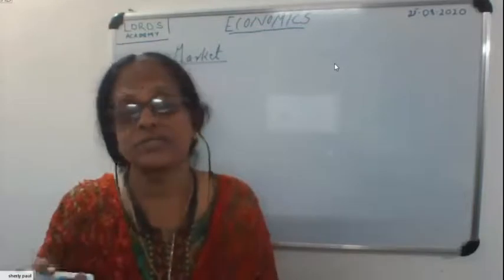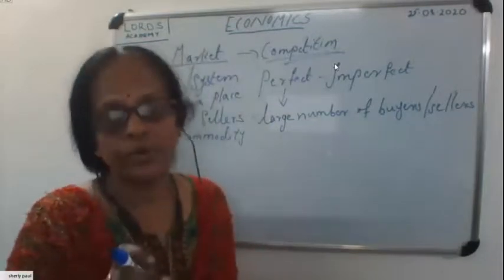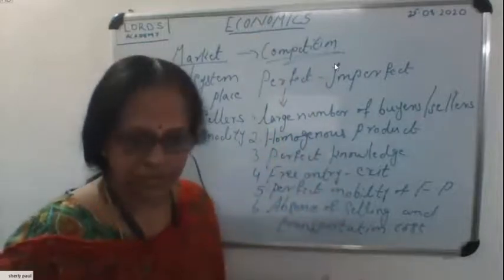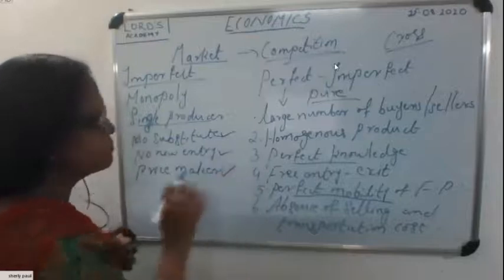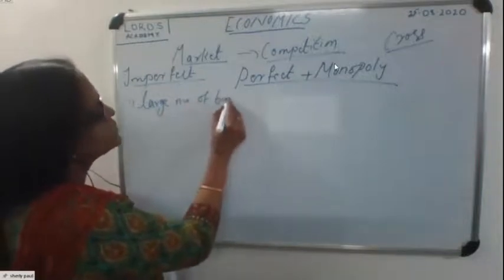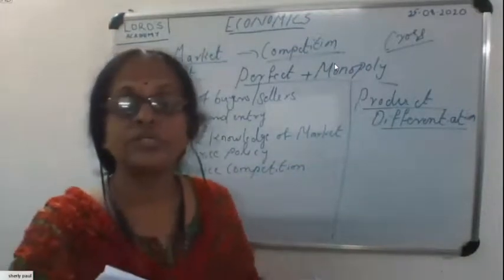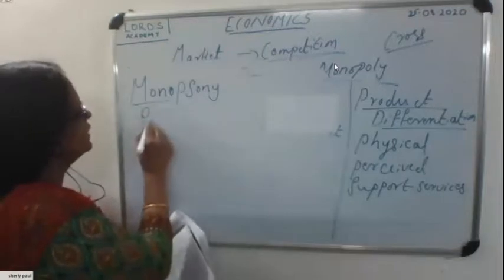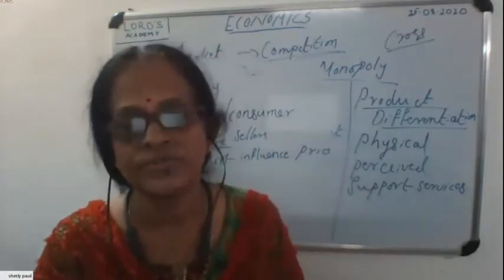GRADE 10 ECONOMICS 25-8-20